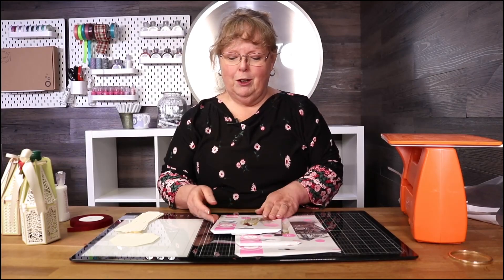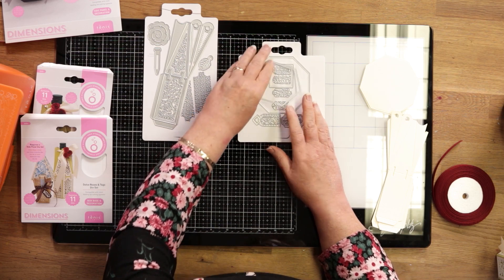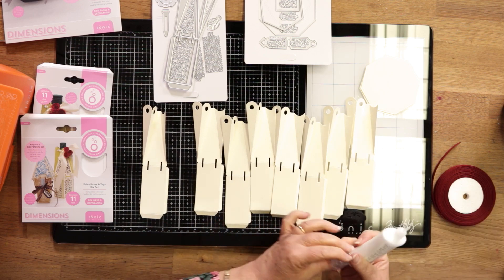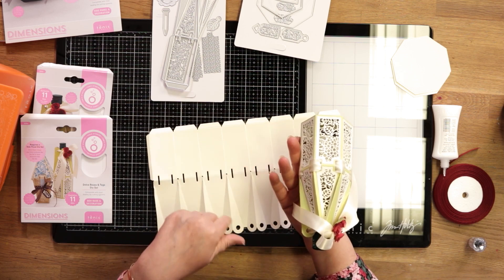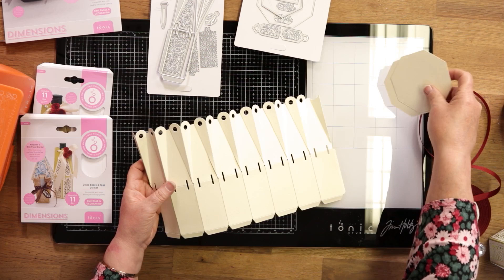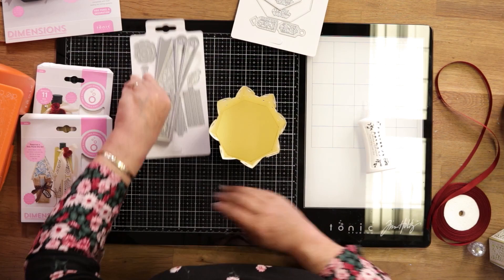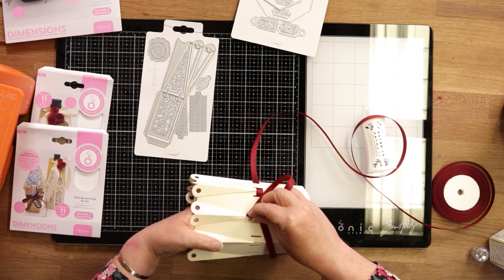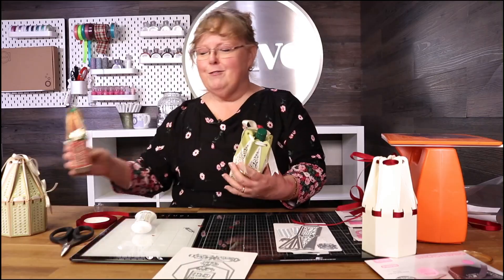Tonic Tutorial - Dolce Verdicchio Gift Box - Basic Construction with Alison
Join Alison as she takes you through step by step on how to build this amazing box. Look out for the other tutorial showing you how to make the Dolce Umbrella Box

Create showstopper boxes in beautifully original shapes with the Dolce Gift Box Die Sets.

These novel boxes offer crafters a host of creative options to make your next gift as special outside as the contents within.

This collection contains the base sets, panels and tags you need to make both the Verdicchio and Umbrella boxes.